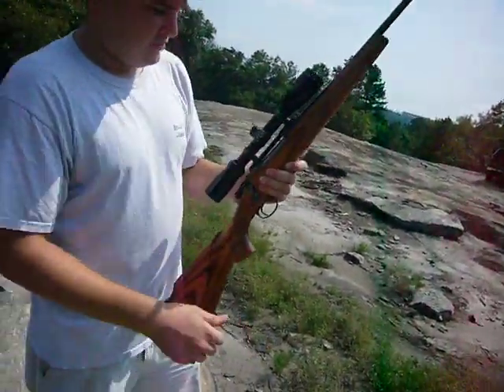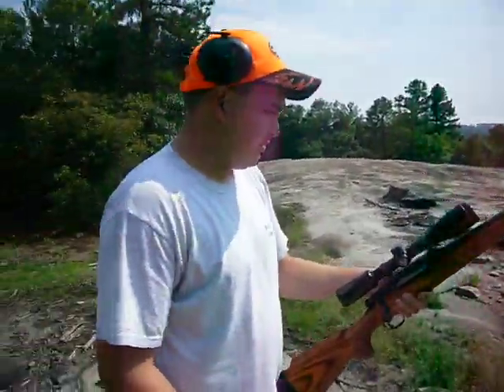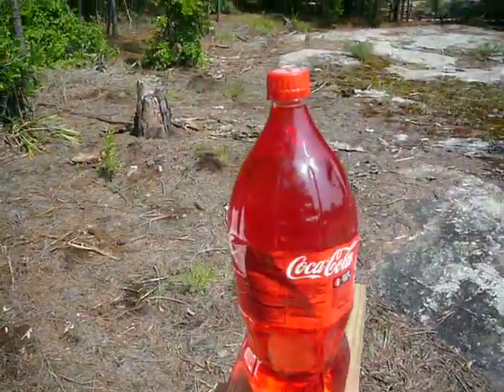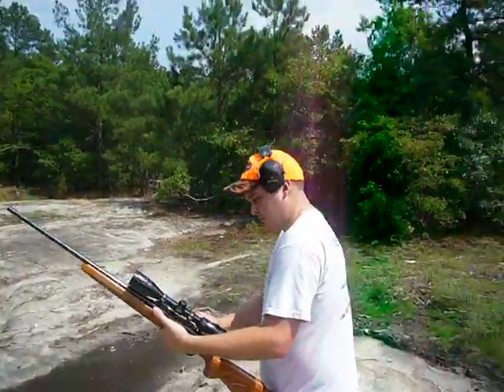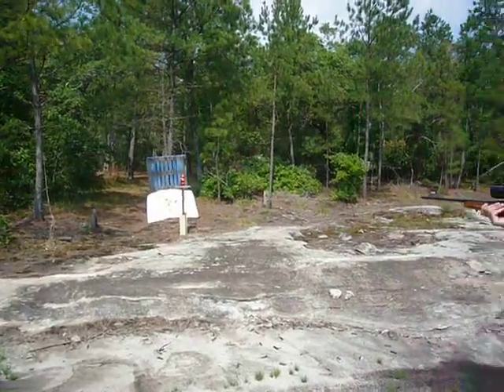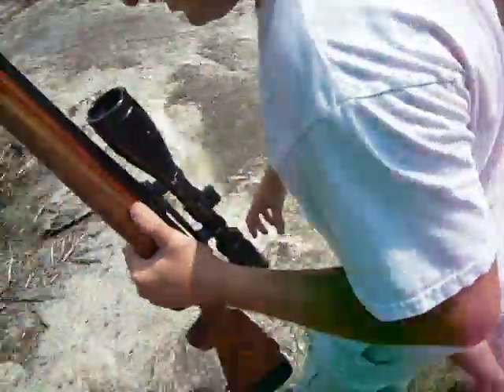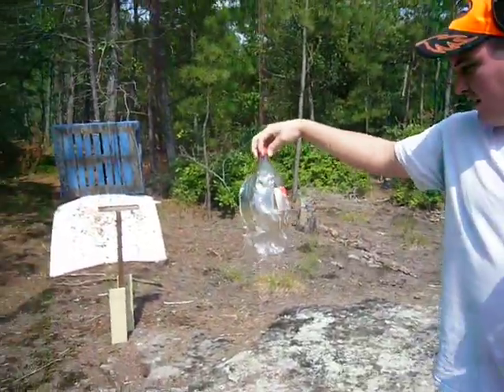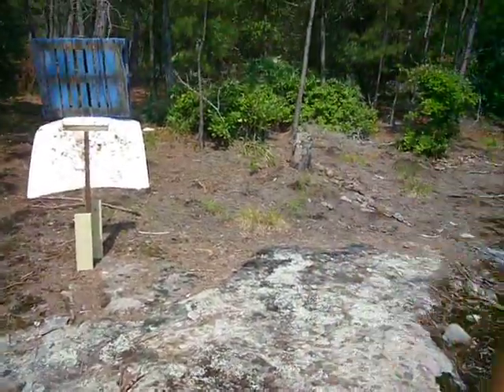Remington Model 700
30-06 Springfield.  I Love This Rifle